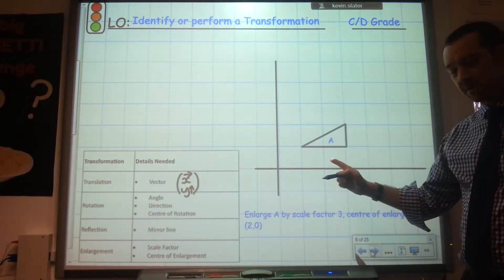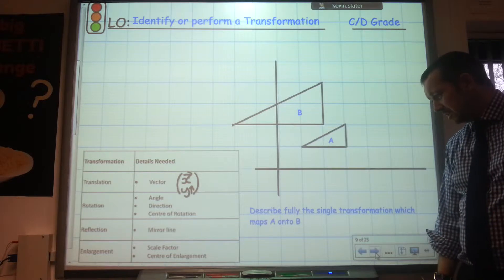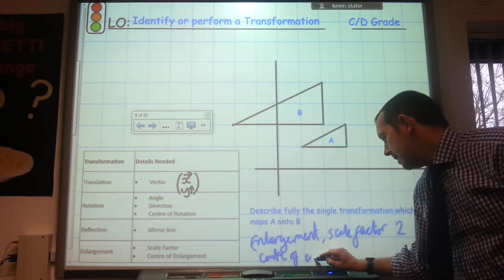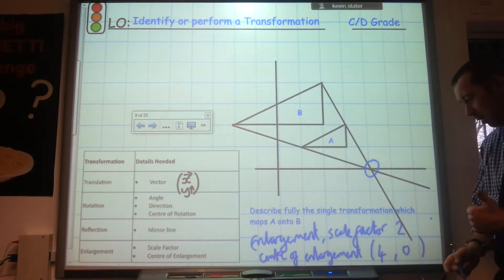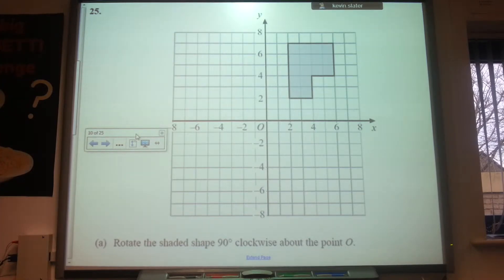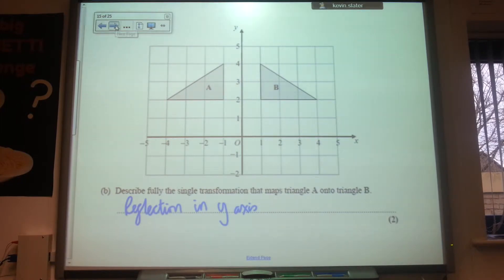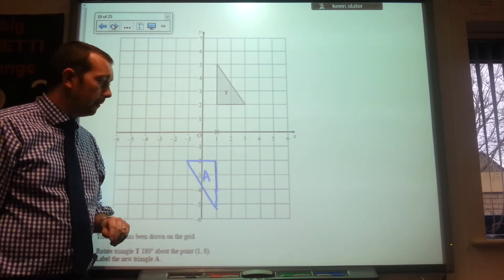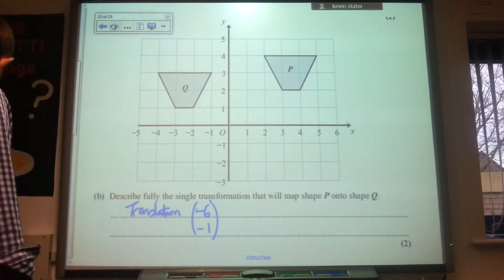Transformations part 2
C Grade revision session on all 4 transformations including exam questions and answers for viewers.